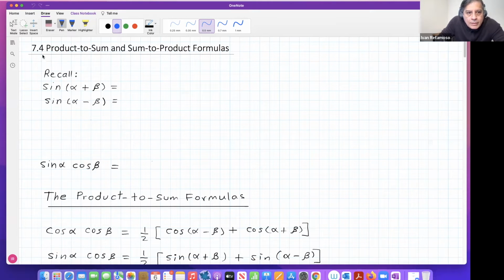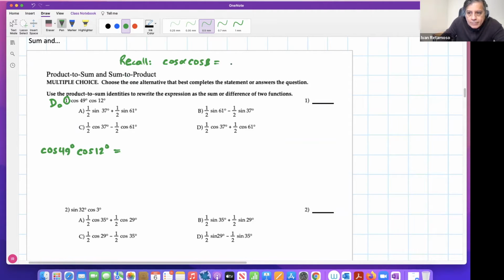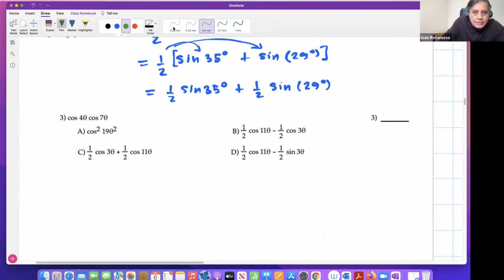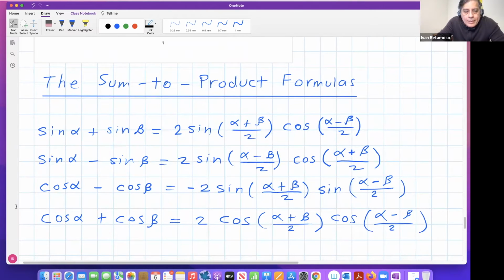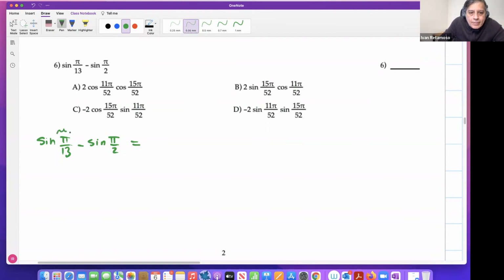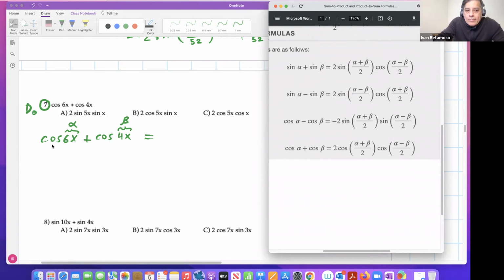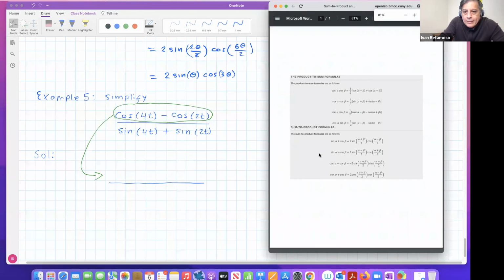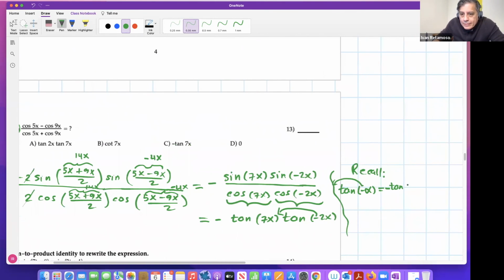Product to Sum and Sum to Product Formulas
This video is about Product to Sum and Sum to Product Formulas